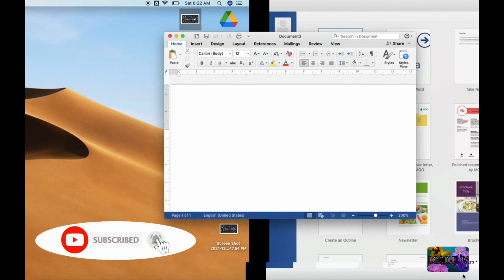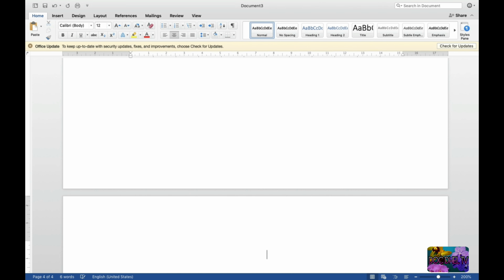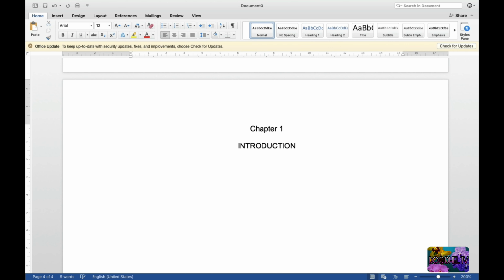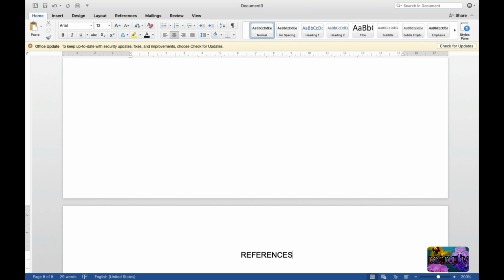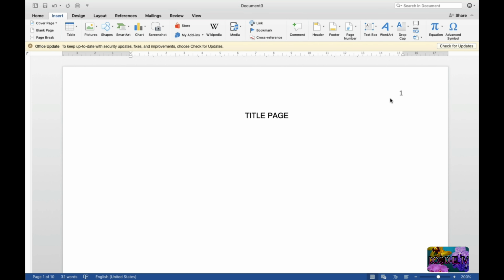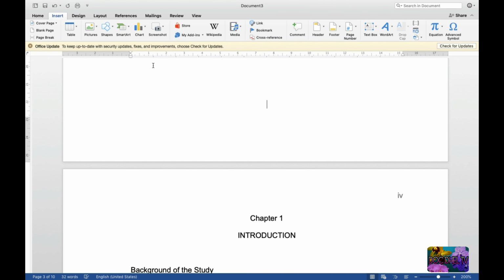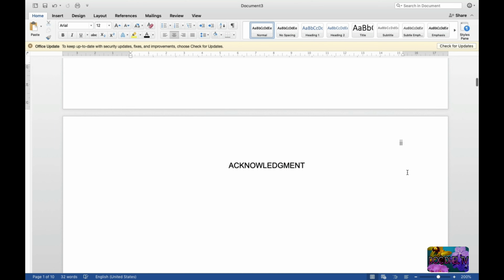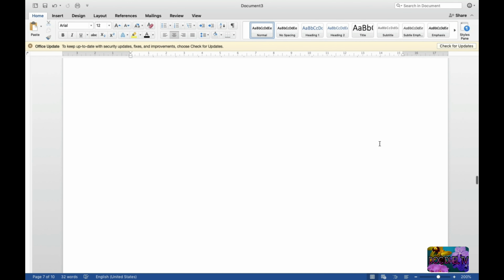HOW TO MAKE WORD FILES TO A SINGLE FILE? | Pagination | Margin | Breaking Page | V165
This video tutorial will teach you how to indicate pages and margin in your manuscript/output properly. Here, you will also learn how to make your separated word files into one file.